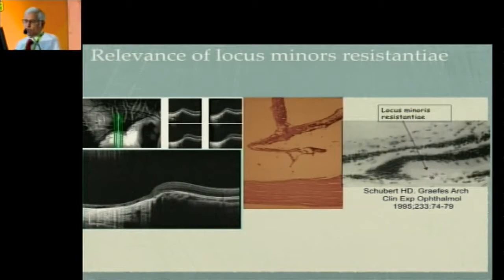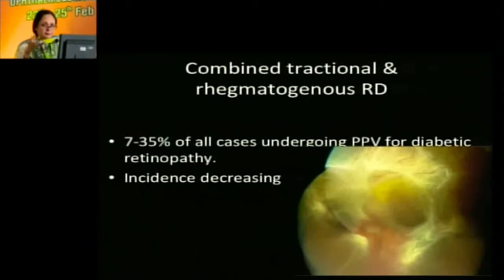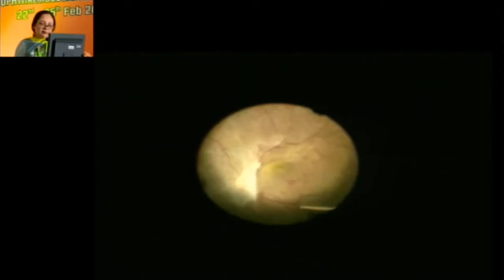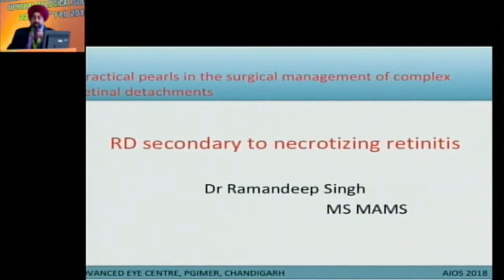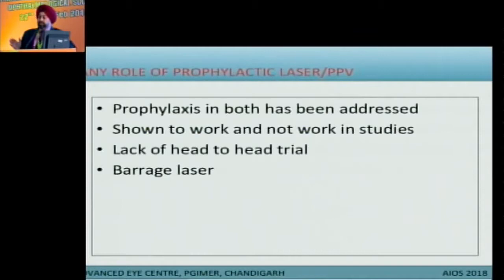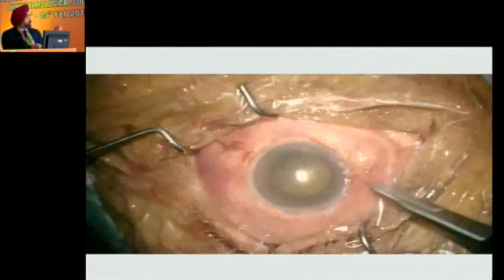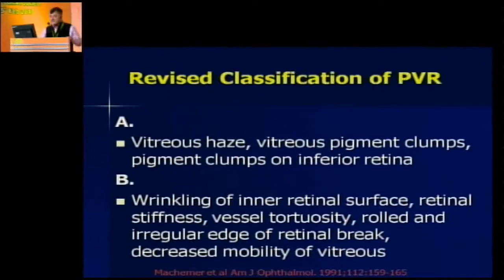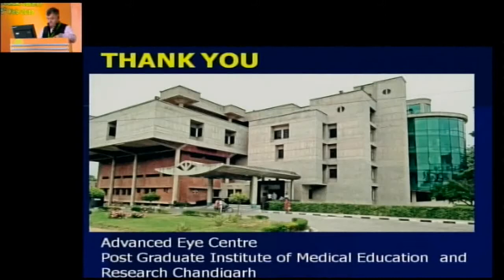AIOC2018 - IC385 - Practical Pearls in the surgical management of Complex Retinal Detachments